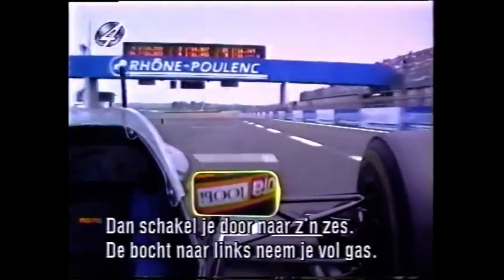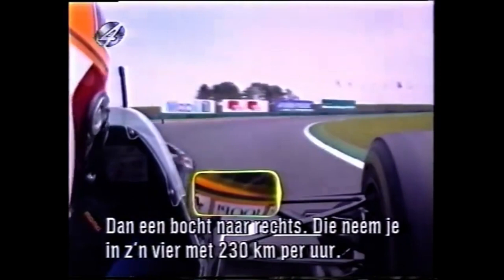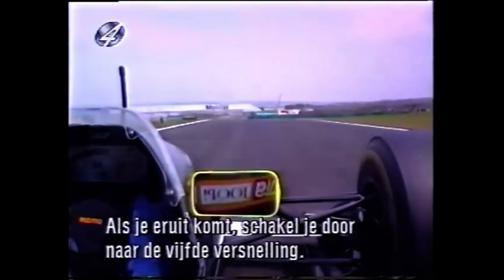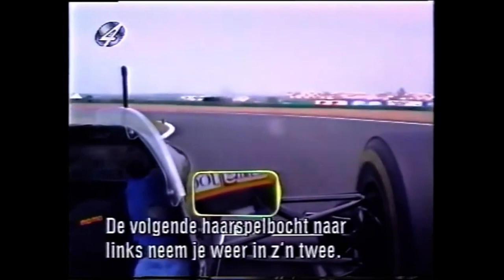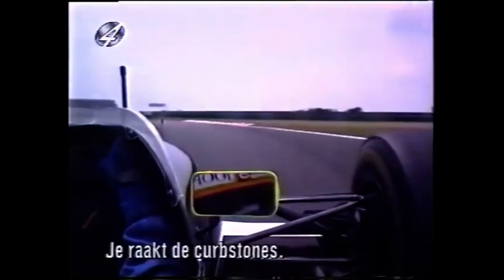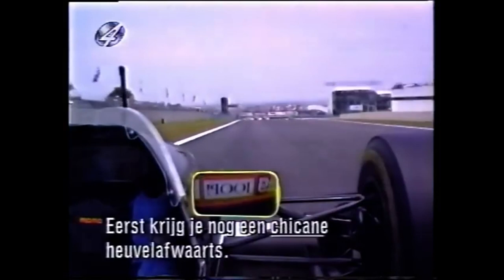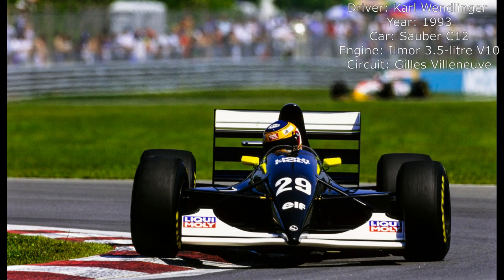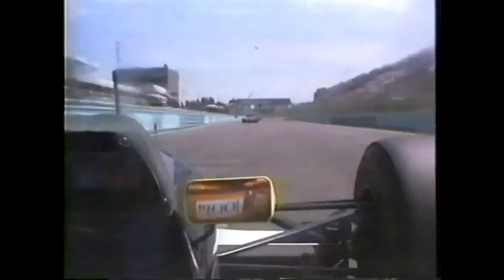Sauber F1 onboard 1993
This video is a compilation of all currently known onboard footage of the Sauber C12  3.5-litre Ilmor-V10 car in 1993. The driver you see in the footage is Karl Wendlinger.
All the engine sounds you hear at the pictures are from the 1993 spec Ilmor-V10.